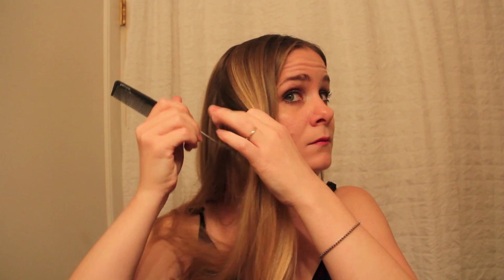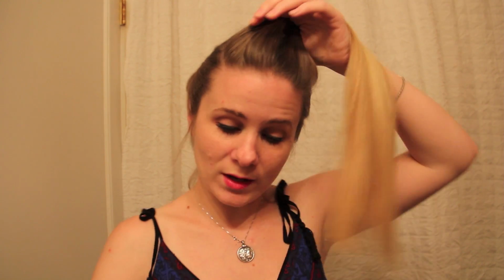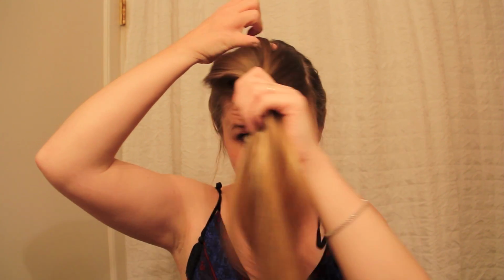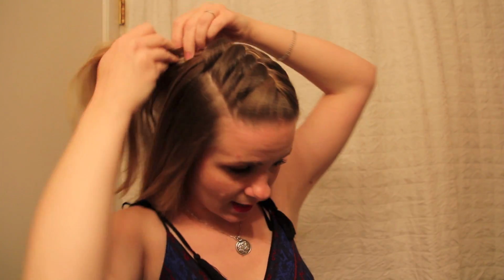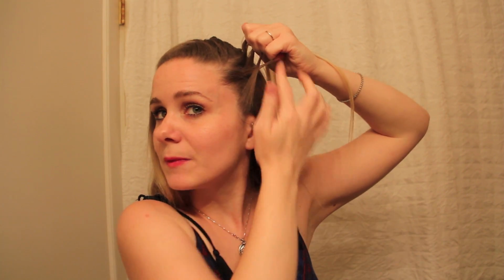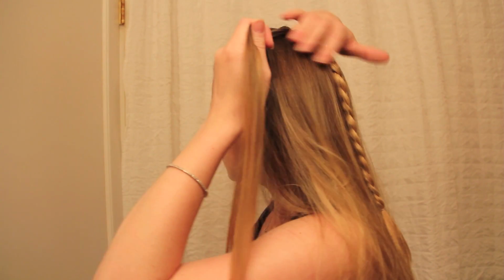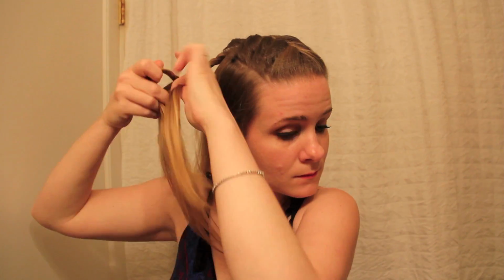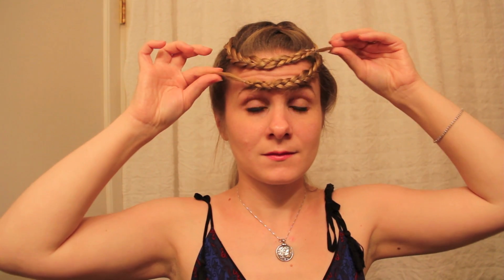Celtic Warrior Braids Inspired by the Film, "Centurion."